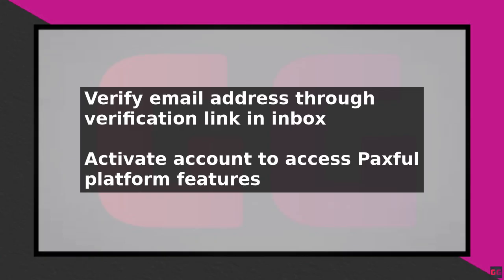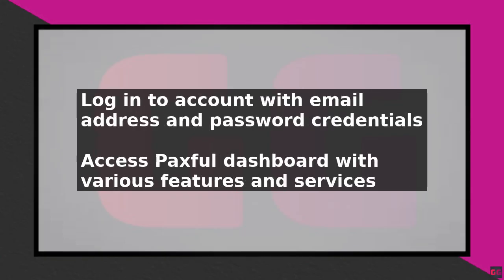How To Open Paxful Wallet (2025)